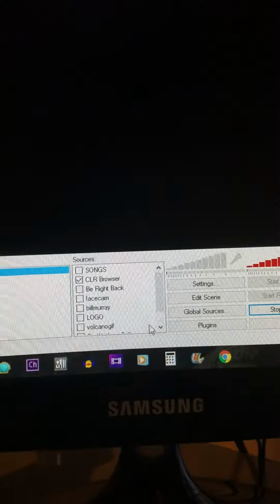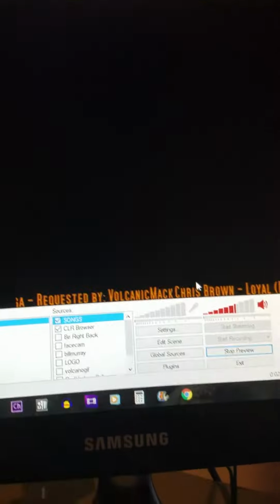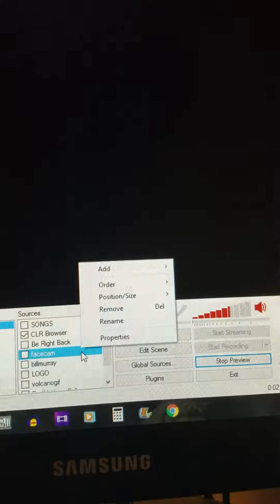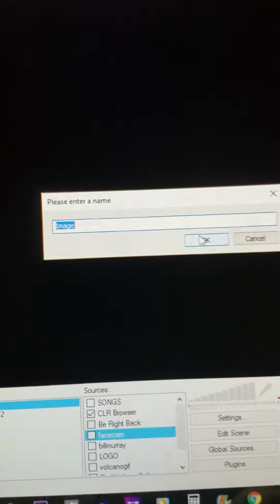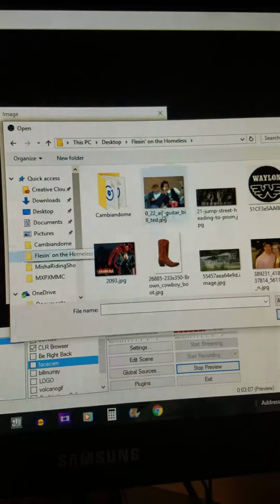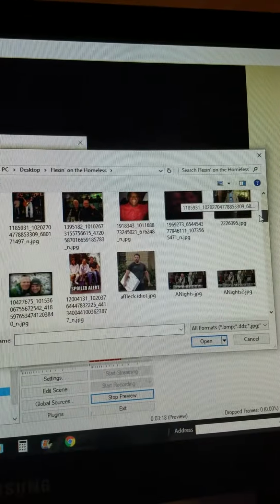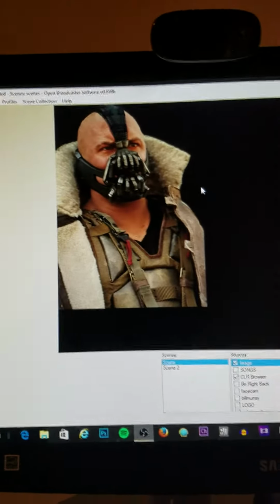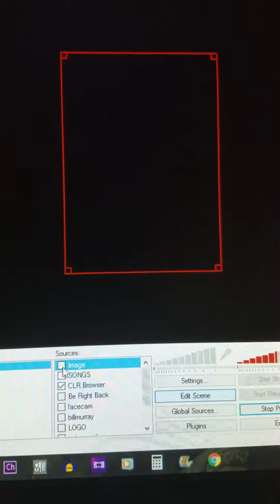Add image to OBS